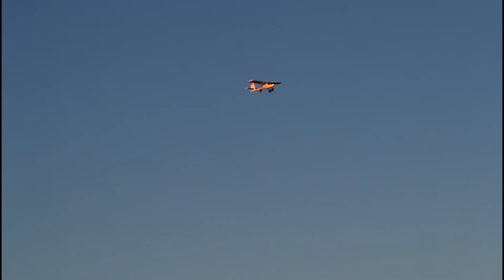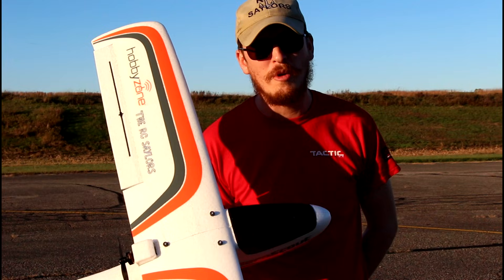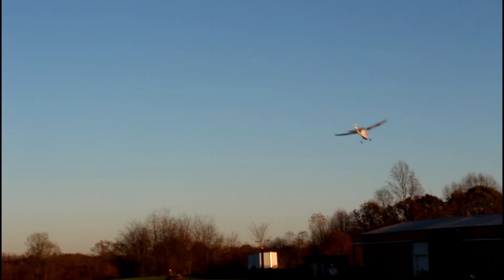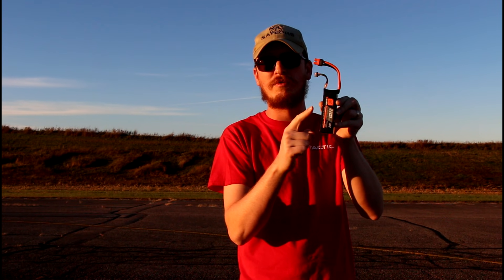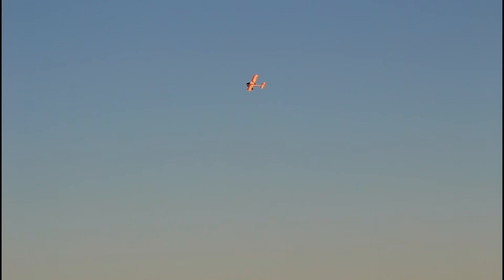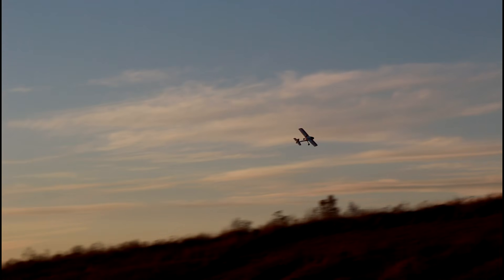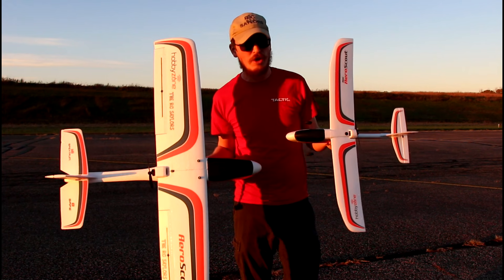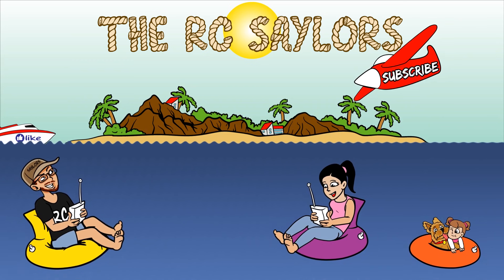MUST HAVE RC Planes for Beginners to Get In the Air! - TheRcSaylors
Here are 2 must have rc planes for beginners to get in the air and enjoy this amazing hobby!  The Aeroscout has been our favorite beginner rc airplane for a couple of years now, and nothing has come along to take away that title from it yet.  It is a well rounded rc airplane with safe technology that can really help you get in the air!  The Mini Aeroscout is a newer rc plane that is a smaller version of our favorite.  It is great for he budget minded rc flyer or for the rc flyer with a small space.  Both are great rc airplanes and we highly recommend both of them!

Support TheRcSaylors